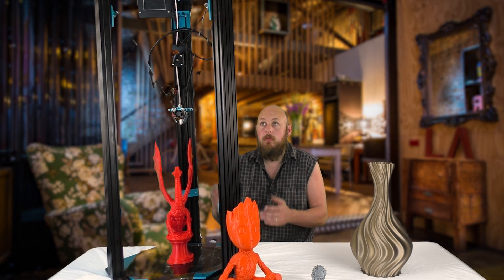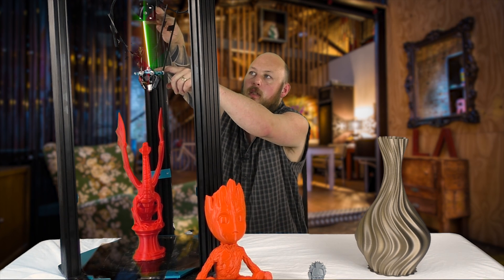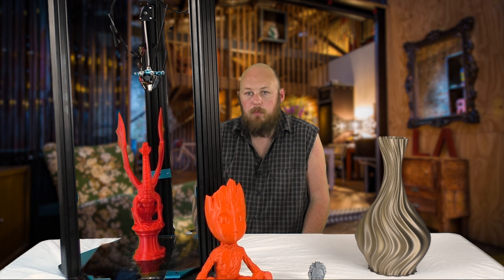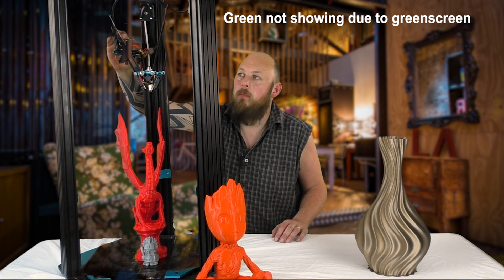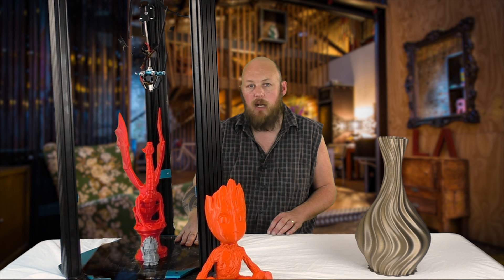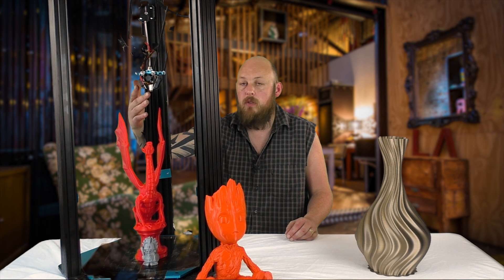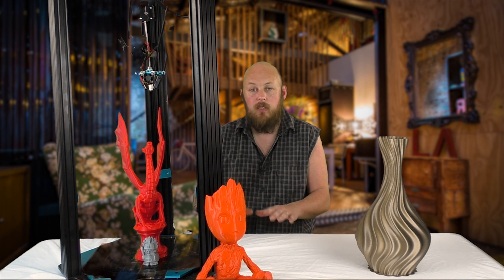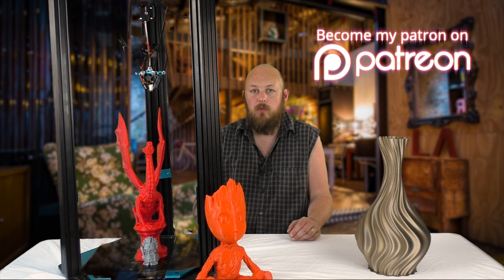Tevo Little Monster Delta 3D Printer Review! With a Discount Code!! (Subscribers Only)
The Tevo Little Monster Review!
I freaking love this printer, It Just works and works awesome!

$889.99 with coupon:TEVOmonster

This printer gets The Hot End TICK of approval

DUE TO AN ADOBE RENDER ERROR the closeups are

CODE: THEHOTEND

Fancy a Trinus 2 in 1 3d Printer and Engraver?

Coupon: THEHOTEND to get a discount off the Trinus 3D printer

▼▼ Postage Details ▼▼
AUSTRALIA